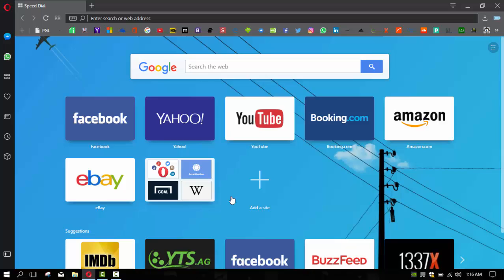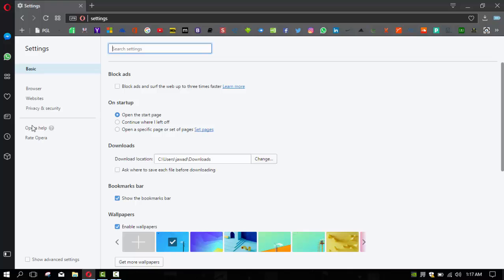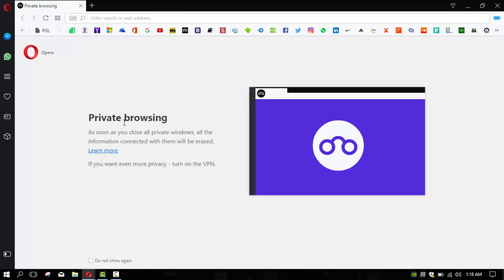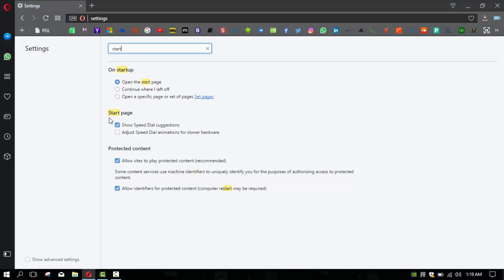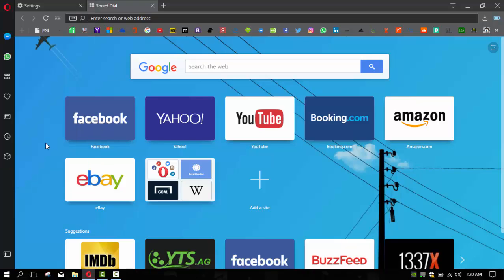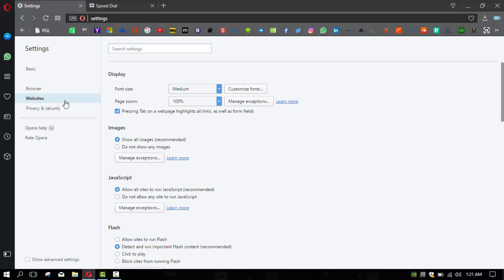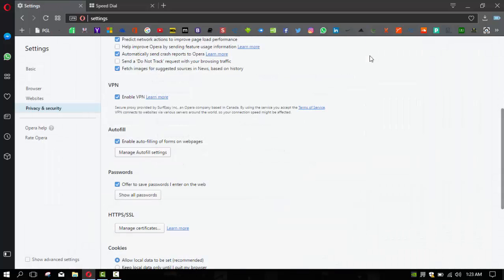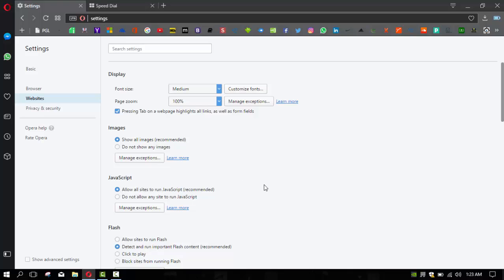Hidden Features of Opera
Hi, Guyz in this video I am showing you guyz some hidden features of Opera web browser. Hope that you will like.